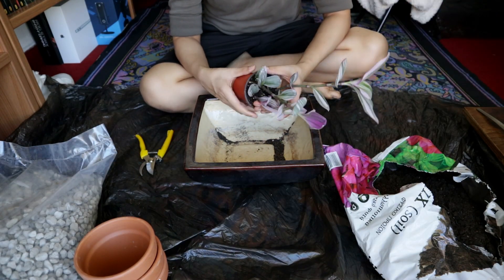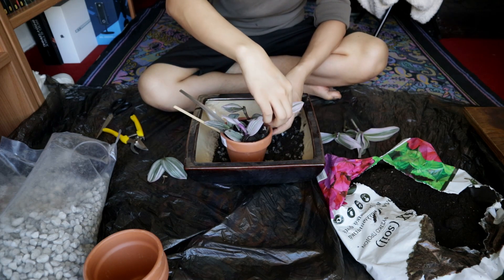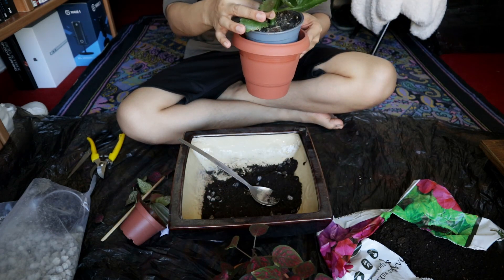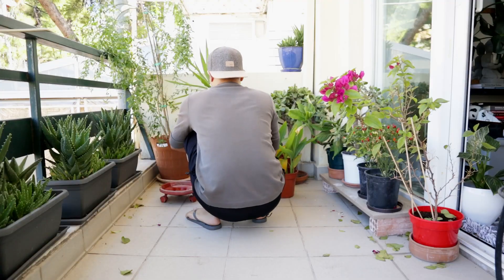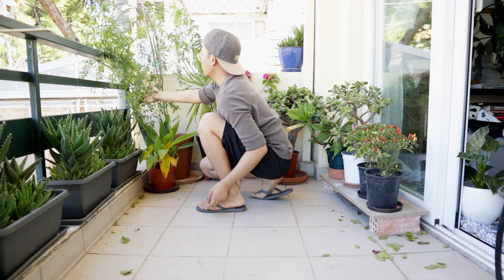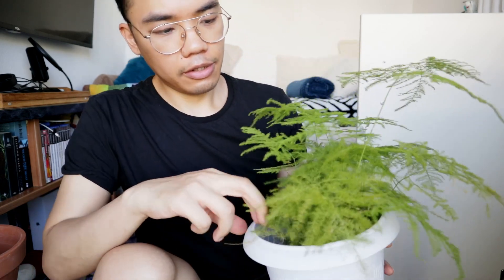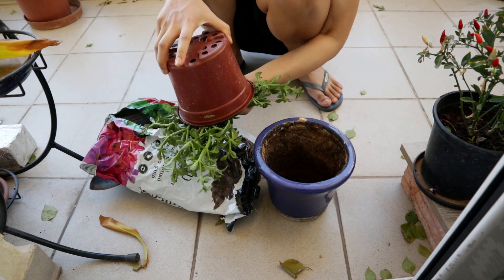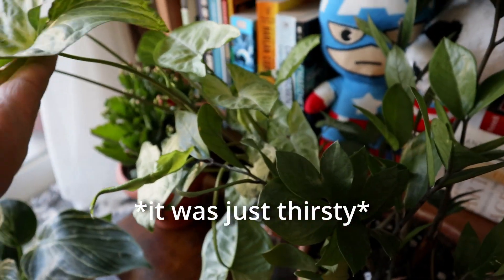Plant chores & unexpected plant haul 🤩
There is a lot of joy in keeping plants. Repotting, propagating, and acquiring new plants for the collection  can be all very exciting. Here is a typical day(s) of plant chores.

Chapters:
00:00 - propagations/repotting
04:28 - plant haul